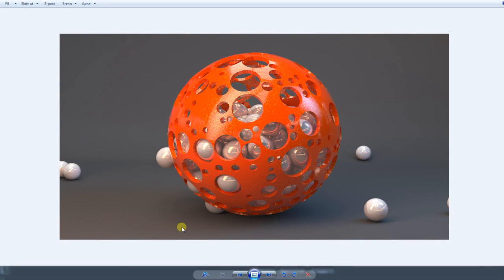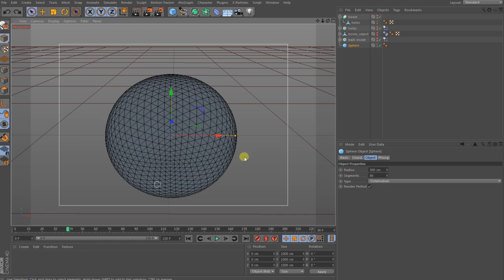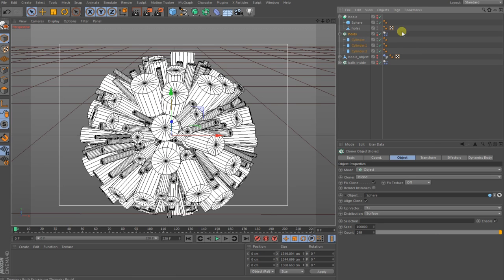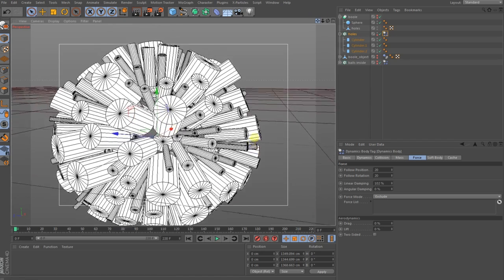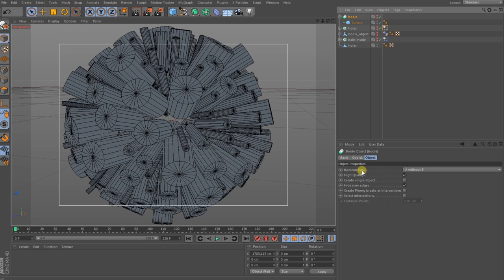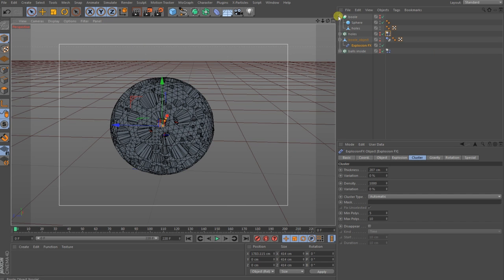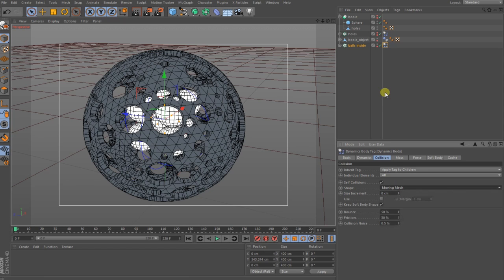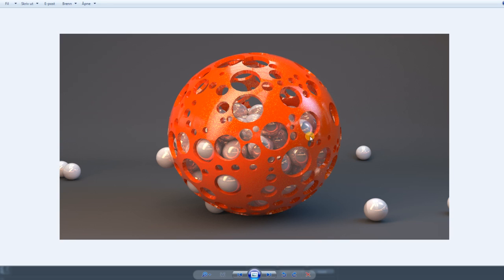Unglaubliche Abstract Art in Cinema 4D – Dynamics & Boole erklärt!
Willkommen zum Cinema 4D Tutorial! In diesem Video zeige ich dir, wie du mit Dynamics, Boole-Operationen und einer Sphere abstrakte Formen und Effekte erstellst – perfekt für moderne Artworks oder Motion Graphics.

Das lernst du hier:
Einsatz der Dynamics Engine für physikalisch korrekte Bewegungen
Wie man mit Boole-Modellen Objekte schneiden und kombinieren kann
Gestaltung und Animation einer Sphere als Ausgangsobjekt
Tipps & Tricks für cleanes Design und stimmige Komposition

Wer sollte sich dieses Tutorial anschauen?
Wenn du bereits Grundkenntnisse in Cinema 4D hast und dein Wissen in Richtung abstrakte Visuals, generative Kunst oder Motion Graphics erweitern willst, ist das ideal für dich.